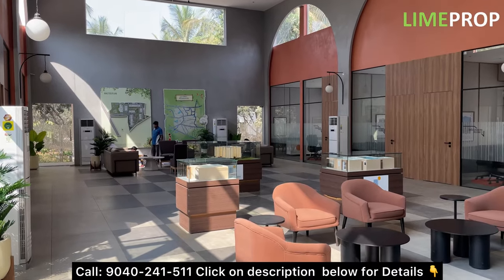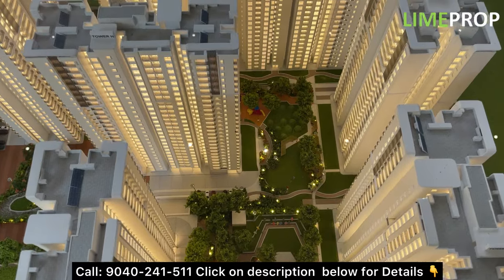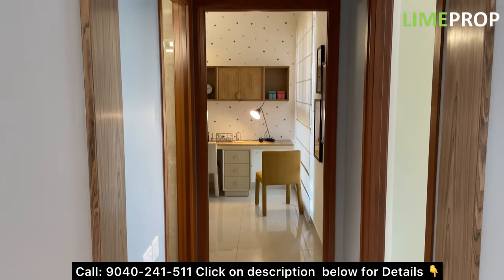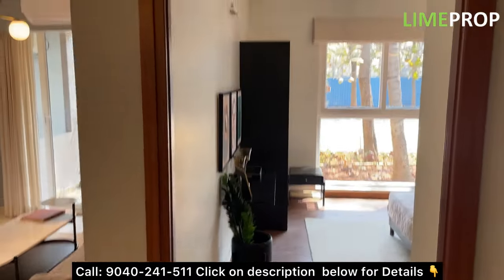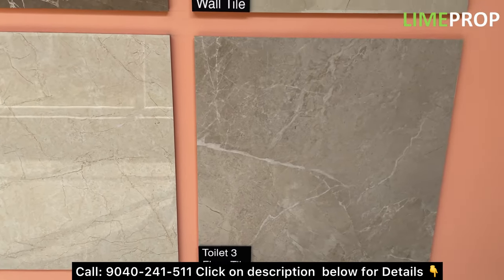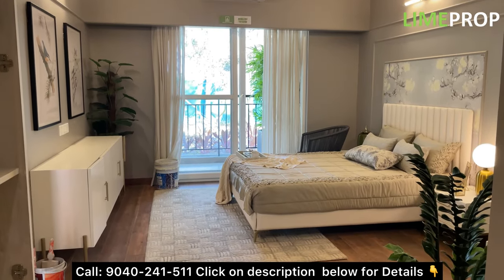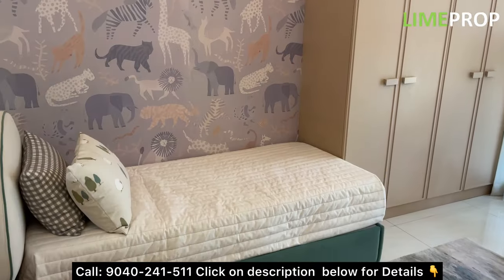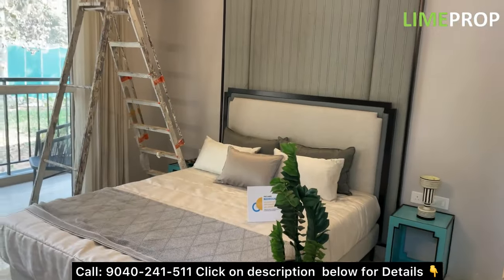Brigade Sanctuary Model Flat - 9040-241-511- Brochure, Price, Floor Plans, Review, Sarjapur Road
Brigade Sanctuary Sarjapur Road Details
Location :  Whitefield Sarjapur Road
Area : 14.85 acres
No. of Units :  1275
Structure : 2B+G+27
Units : 1 Bhk, 3 Bhk,  3.5 BHK, 4 bhk
possession : June 2028 Onwards

Chapters
00:00 Project Description
02:16  3 Bhk+2T Model Unit
07:05  4 Bhk Model Unit

Brigade Sanctuary Sarjapur Road is a newly launched project by brigade group. Brigade Sanctuary Sarjapur Road is spread over 14+ acres. Brigade Sanctuary Sarjapur Road has unveiled few towers which offers 1 bhk, 3 Bhk,  3.5 BHK, 4 bhk units. Brigade Sanctuary Sarjapur Road is very close to prestige city forum mall.  Brigade Sanctuary Sarjapur Road is close to major hospitals, tech parks schools.

Brigade Sanctuary Sarjapur Road offers plenty of amenities like soccer grounf, basket ball court, tennis court, full fledged club house etc

Brigade Sanctuary Sarjapur Road - 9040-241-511- Brochure, Price, Floor Plans, Review, Location